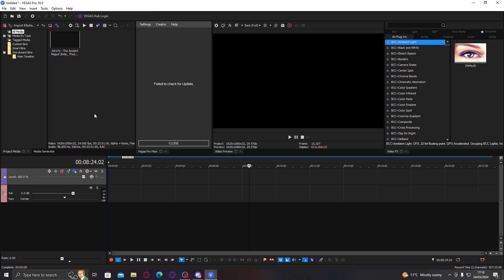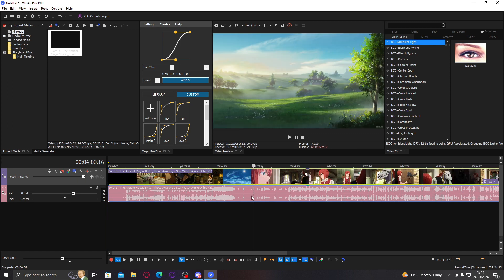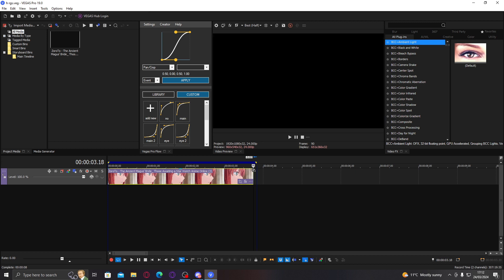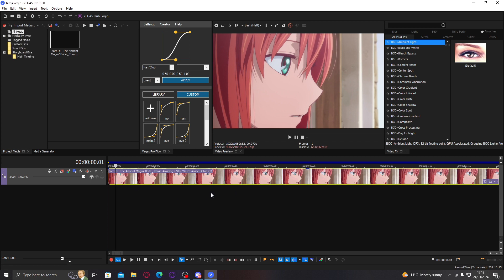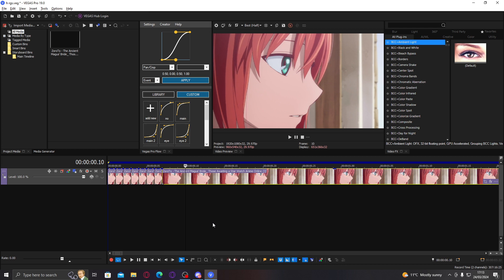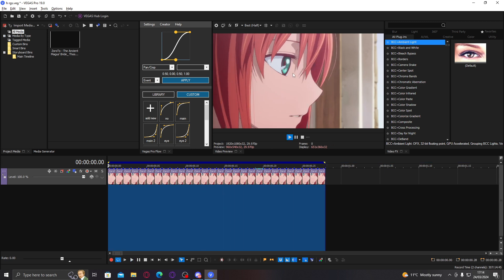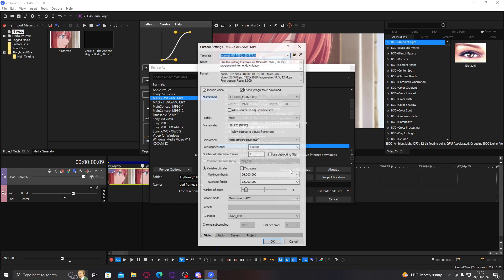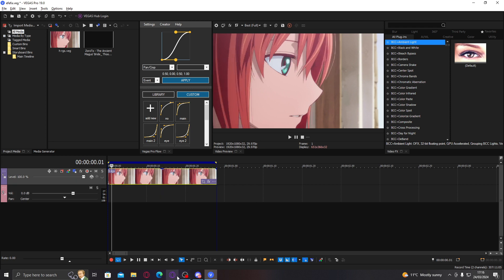Cut Dead Frames on Sony Vegas Pro Quickly Tutorial